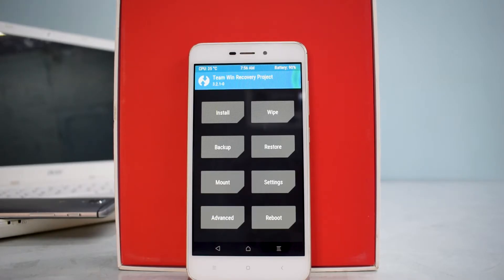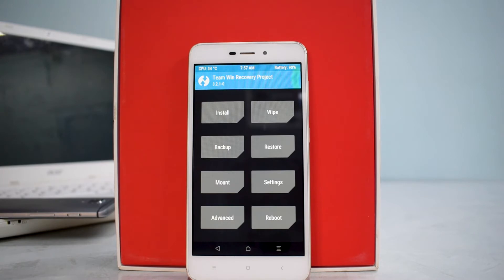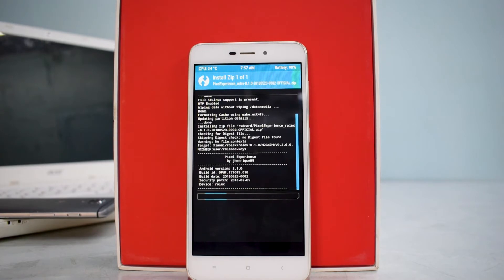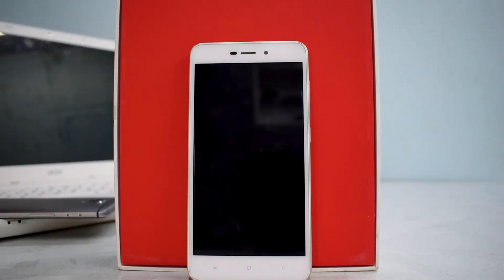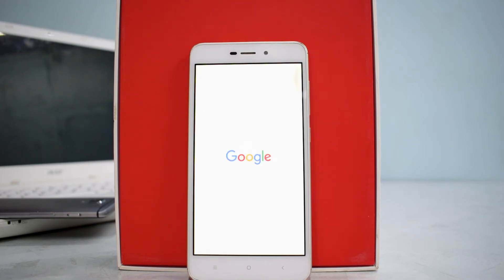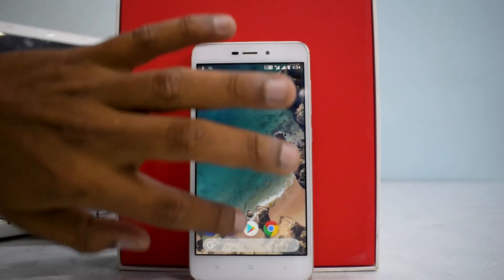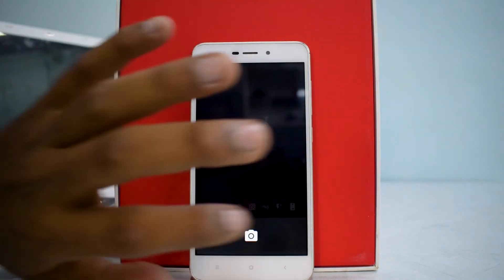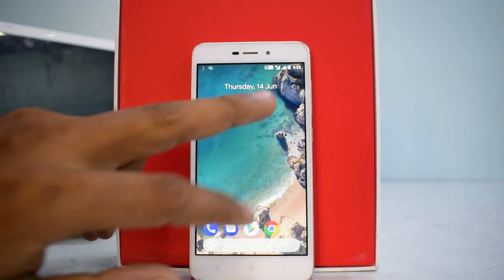Xiaomi Pixel 4A? [OFFICIAL][8.1.0][ROLEX] Pixel Experience [AOSP] | Smartphone 2torials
Here's a quick install & preview of PixelRom based on android 8.1 for the Redmi 4A.

Artist: AKnewGod
Song: Indifferent